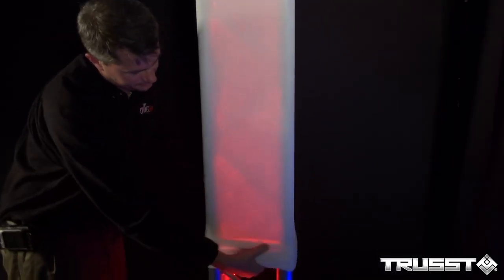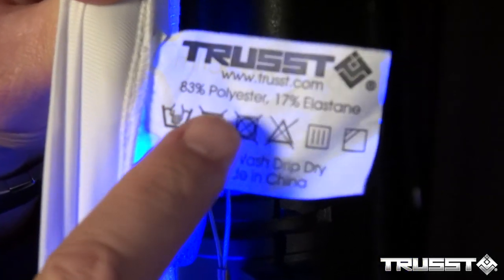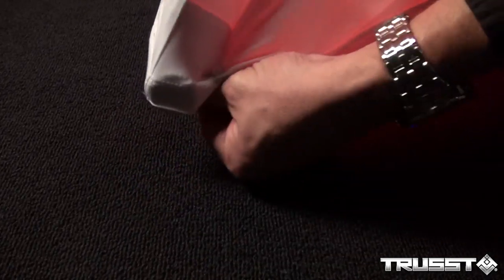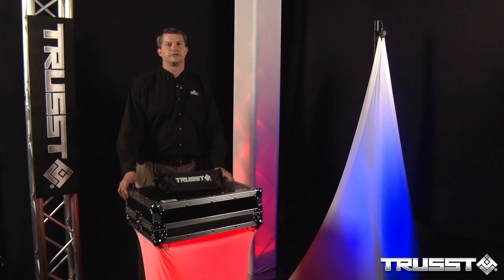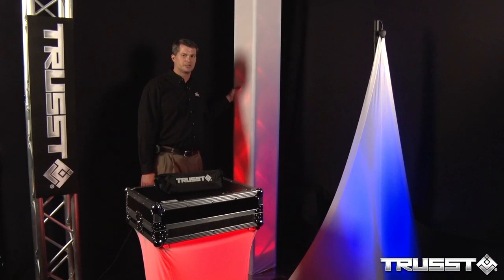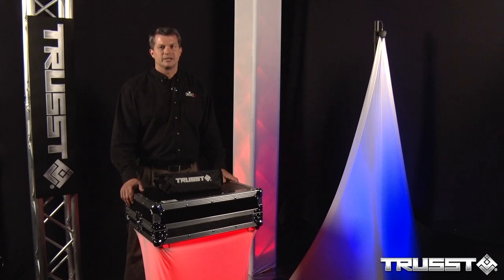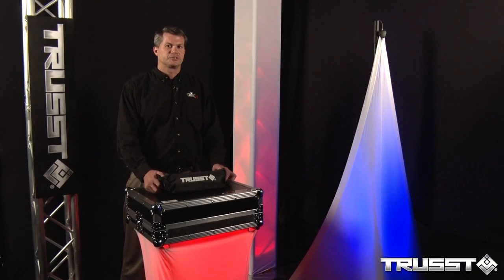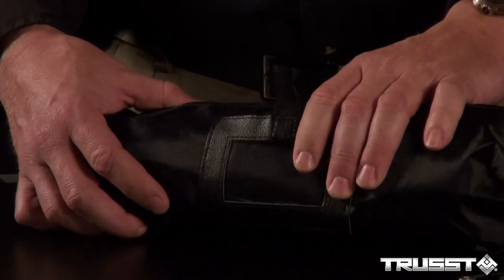SCRIMS from TRUSST Make Your Truss GLOW!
There are plenty of occasions where your Trusst-brand trussing needs to be covered up -- regardless of the occasion, we're here and ready to help you turn your strong Trusst into illuminated columns of light magic!  Product Manager Kenny Miller talks truss scrims  - check it out!